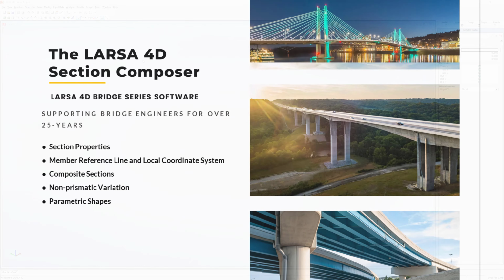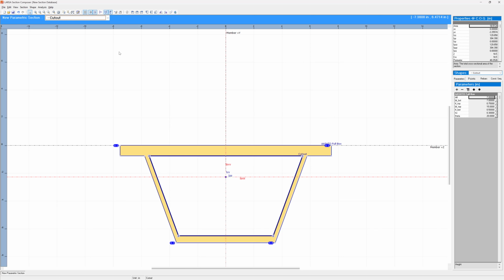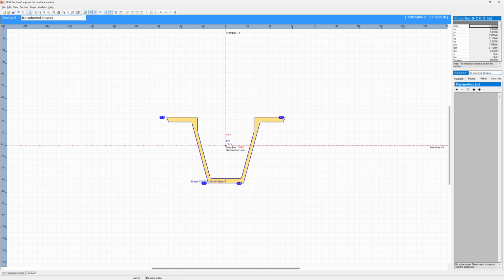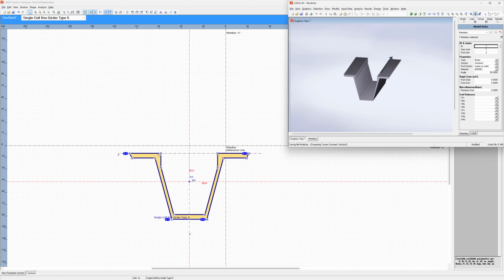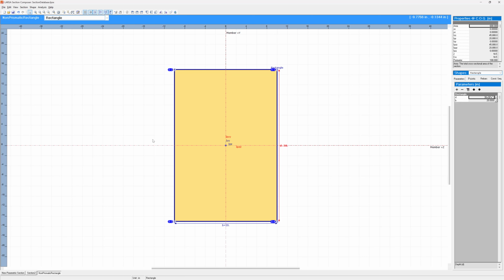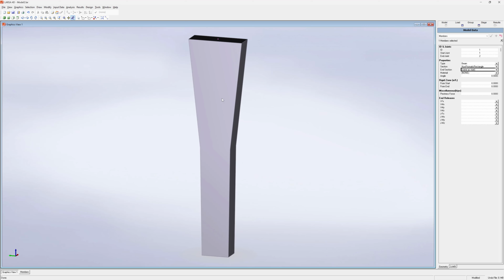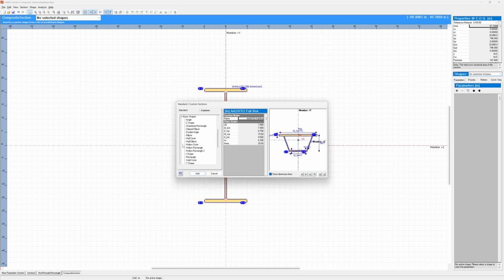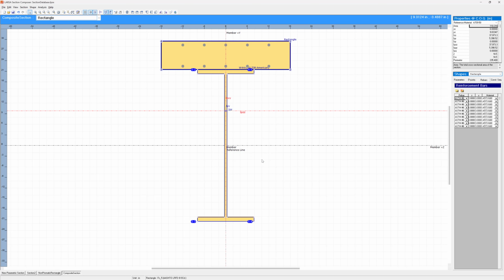LARSA 4D Section Composer Training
In this training session, we introduce the LARSA 4D Section Composer, a powerful standalone tool for creating and analyzing custom cross-sections. Learn how to define composite and non-prismatic sections, assign materials, embed reinforcement, and seamlessly integrate your custom designs into LARSA 4D bridge or building models. This tutorial covers essential tools, the user interface, and how section geometry and properties interact with your structural models.

Whether you're designing unique structural sections or modeling complex staged construction, this video gives you the foundational knowledge to make the most of Section Composer.